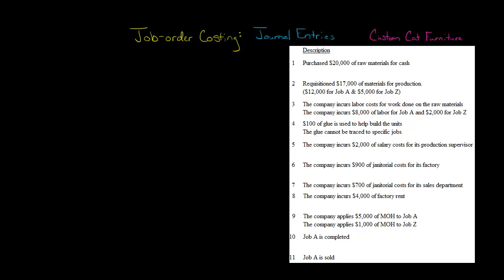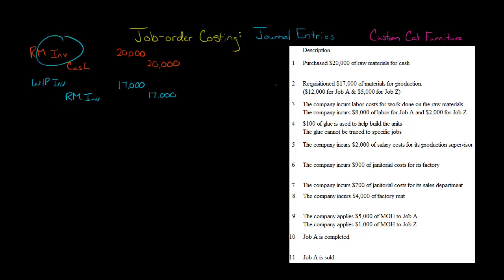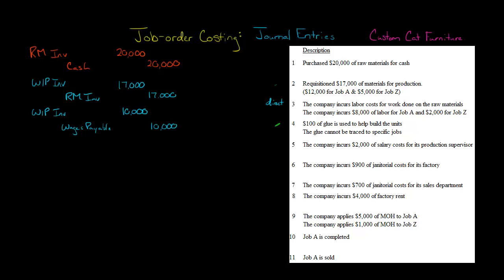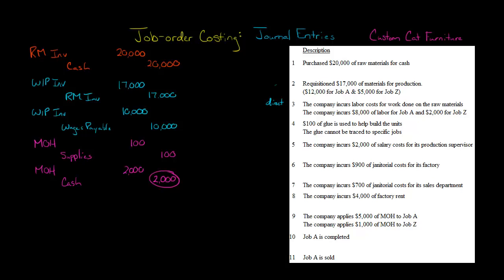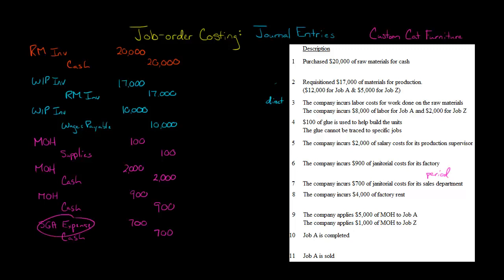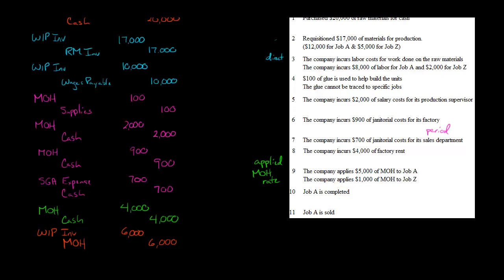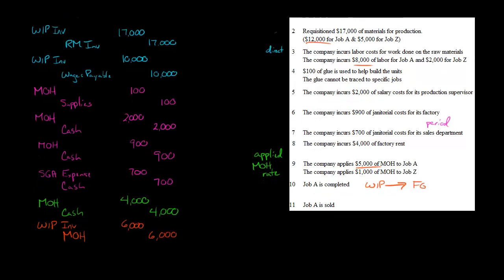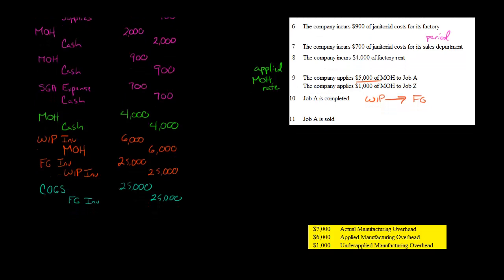Job order Costing Journal Entries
This video shows how to record journal entries to account for the flow of costs when a manufacturer uses Job-order Costing.

A journal entry is made to record the purchase of raw materials, which is debited to raw materials inventory.  When the raw materials are put into production, another journal entry is recorded to transfer the costs from raw materials inventory to Work-in-Process Inventory.  When direct labor costs are incurred or manufacturing overhead is applied to jobs, these also increase the Work-in-Process Inventory account.  Meanwhile, actual manufacturing overhead costs are debited when incurred.

When a job is finished, the costs of the job are transferred from the Work-in-Process Inventory account to the Finished Goods Inventory account.  When the job is sold, the costs of the job are transferred from the Finished Goods Inventory account to Cost of Goods Sold.

ACCESS INDEX OF VIDEOS
CONNECT WITH EDSPIRA
CONNECT WITH MICHAEL
ABOUT EDSPIRA AND ITS CREATOR